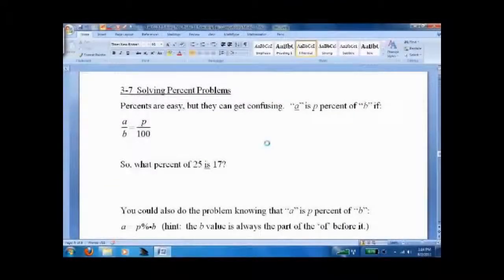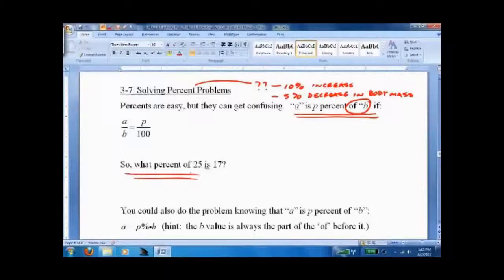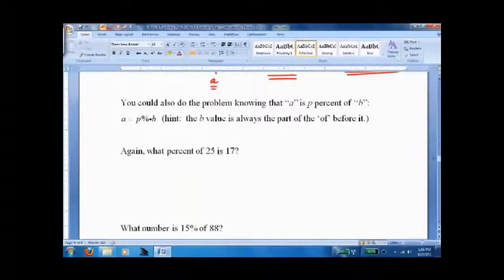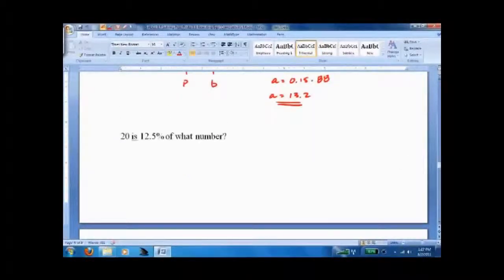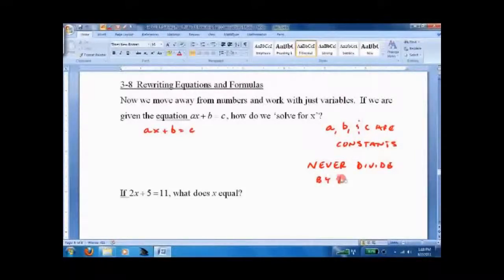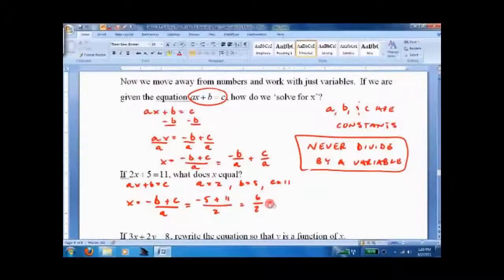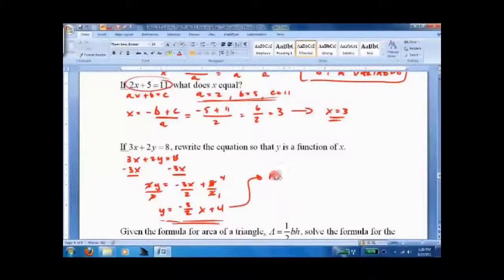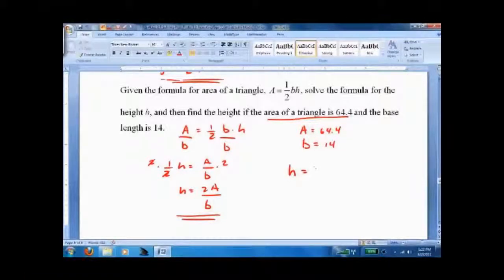3-7 & 3-8 Solving Percent and Rewriting Equations and Formulas